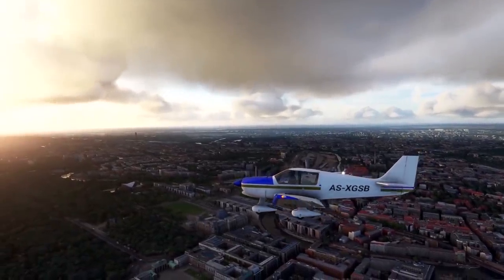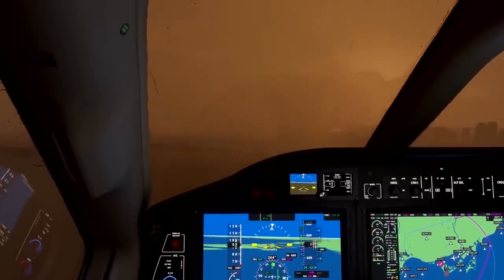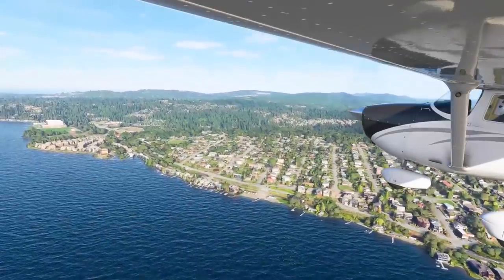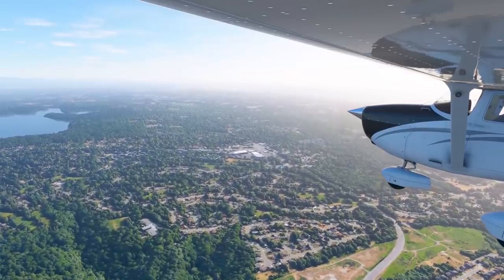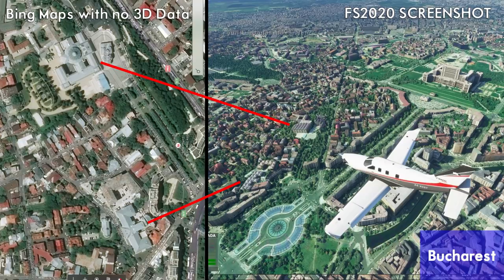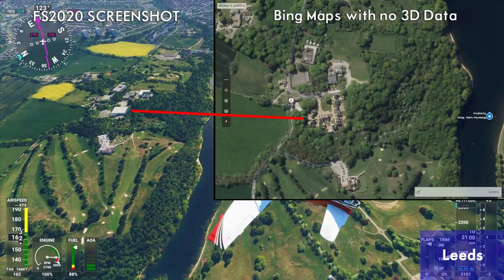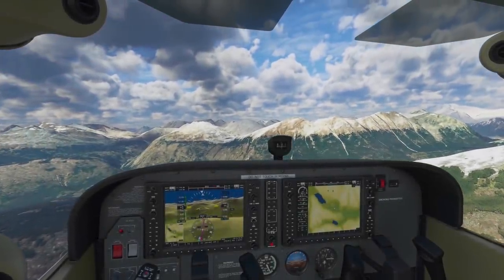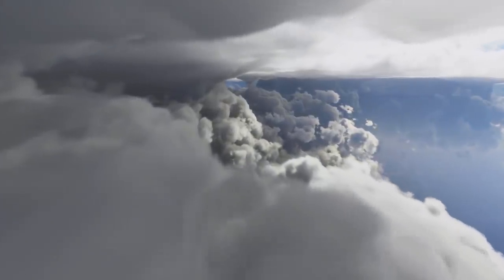Will I Be Able To Find My House In Flight Simulator 2020?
For Flight Simulator 2020, it's the question of the ages.  Will I be able to find my house?  Well - that isn't an obvious question to answer for a lot of different reasons, but it this video, I'm going to get as close as we possibly can to finding an answer.

Use the Maps App in Windows 10 to find Bing Maps 3D locations.